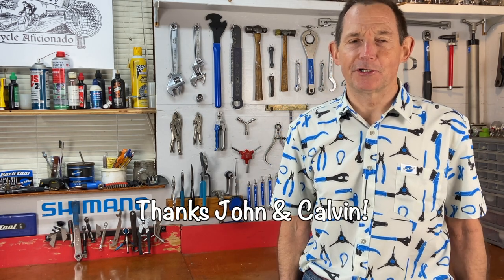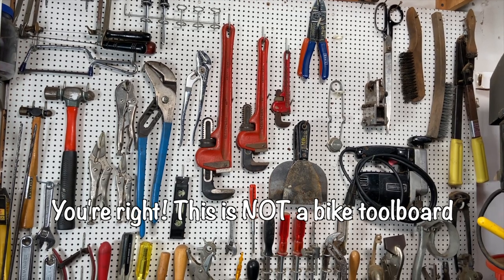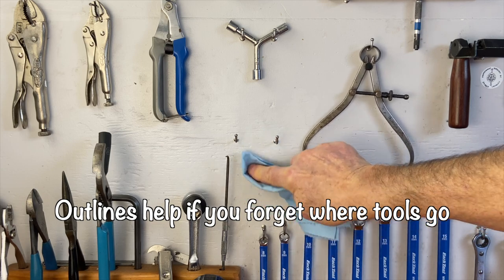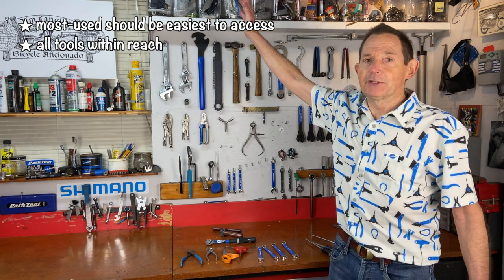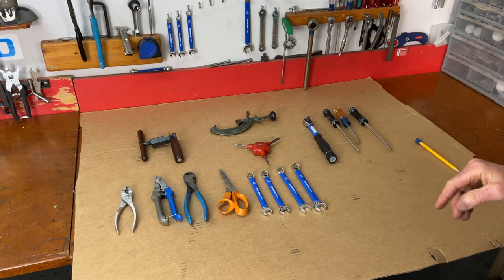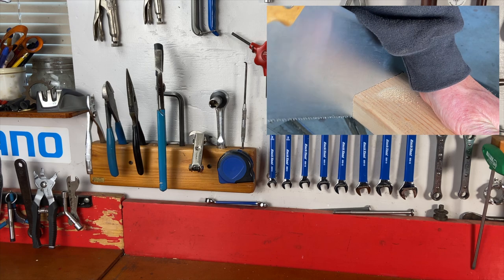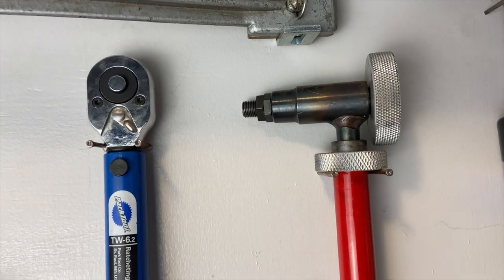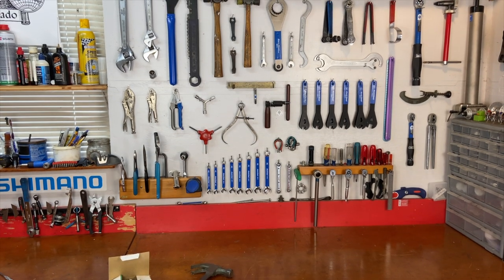Take Your Bike Workshop to the Next Level With A CUSTOM TOOLBOARD!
A custom bicycle toolboard means easy tool access and a clean workbench to lay your parts out on. It makes for more enjoyable & efficient bike repairs. Toolboards also protect the tools and help ensure not losing any since you can easily tell when one's not in place.

Timecodes
0:00 - Hammer Spinning
0:15 - Park Tool's Party Shirt
0:27 - What is a bicycle toolboard?
0:44 - Advantages of bike toolboards
1:03 - What is a custom bike toolboard?
1:21 - Great bicycle toolboard examples
1:32 - Determining toolboard size
1:49 - Where to attach toolboards
2:00 - What materials to use for toolboards
2:13 - About using pegboard
2:45 - About using plywood - what most bike shops use
3:20 - What plywood to use for your toolboard
3:38 - What paint to use for your toolboard
3:50 - Should you outline your tools?
4:06 - How to design your custom toolboard
7:18 - How to make the toolboard template
8:26 - Marking the tool and holder positions
9:45 - Making simple wood tool holders
11:14 - Tool holders you can buy
11:38 - Transferring the tool template to the toolboard
11:54 - Figuring out how to hang tools by nails
12:10 - Finishing your toolboard
14:26 - Closing comments
14:52 - Links to my pro toolbox videos

🎬 My videos on Park Tool's Rolling Big Blue pro toolbox